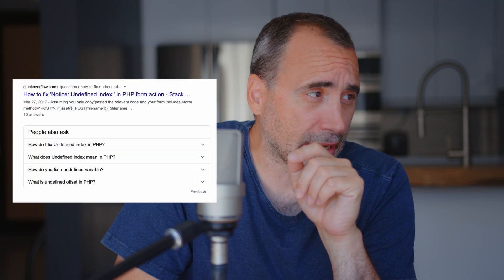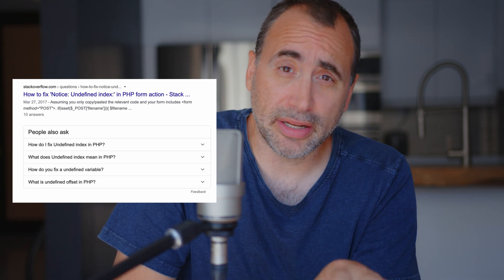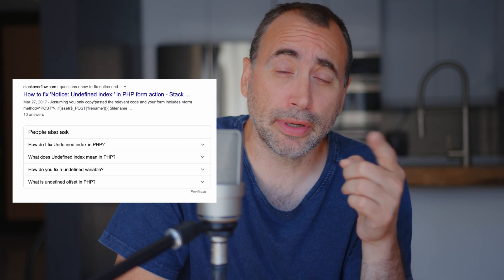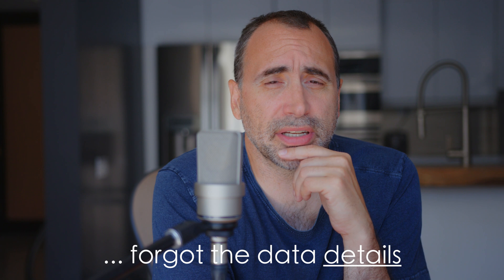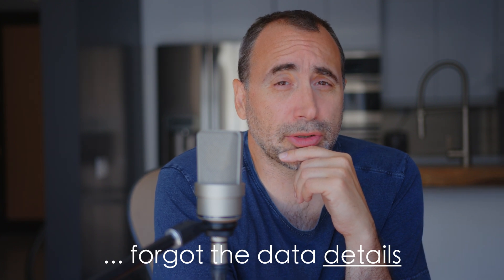Breaking Code, to Learn to Code. Works for Python and Not Ruby.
Being a 169 year old software developer, has given me over 200 years of programming experience, experience that has also taught me how to learn to code quickly. Here is a great tip for learning how to code quickly.

Thanks!
Stef